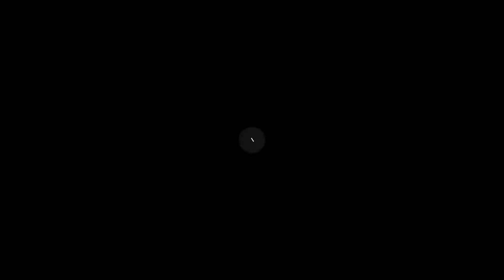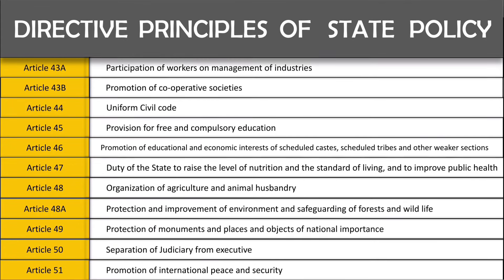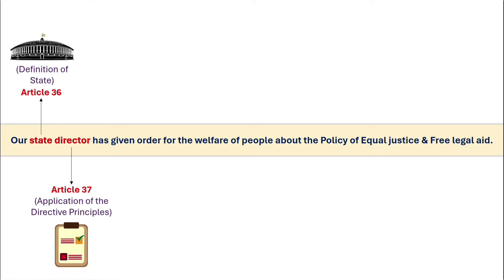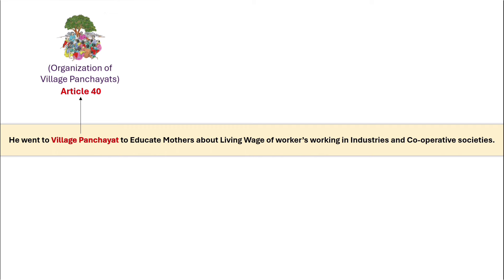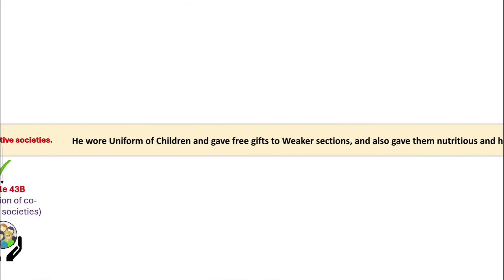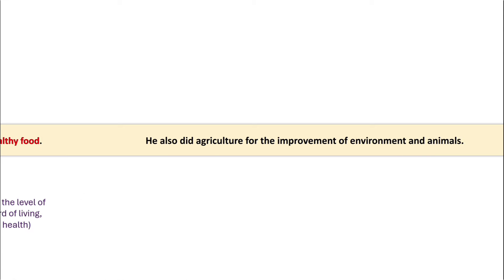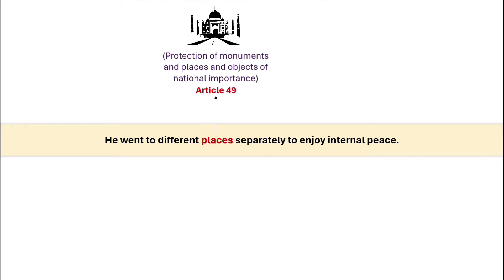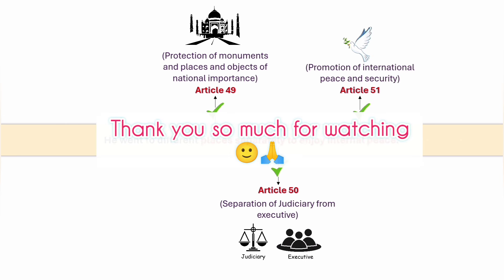Tricks to learn DPSP Articles in eng|Article 36-51|PartIV of Indian Constitution|Easy trick for DPSP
tricks of Indian constitution,
tricks to learn Indian constitution,
tricks to learn articles,
Tricks to learn DPSP Articles,
Tricks to learn fundamental rights,
Amended Articles of DPSP,
Amendment of Indian Constitution,
42nd amendment act of 1976,
44th amendment Act of 1978,
86th amendment Act of 2002,
97th amendment Act of 2011,
Directive Principles of State Policy,
Liberal Intellectual Principles,
Article 36-51,